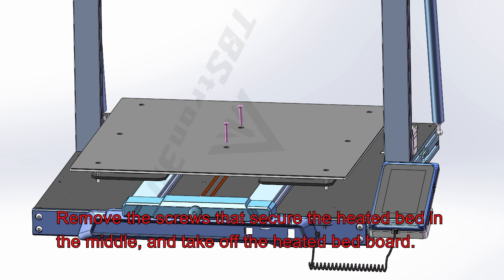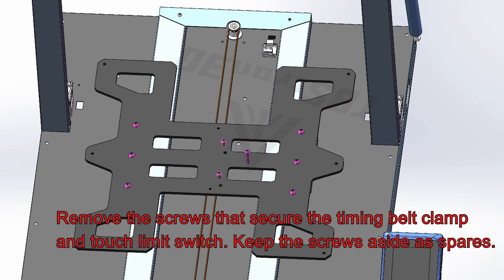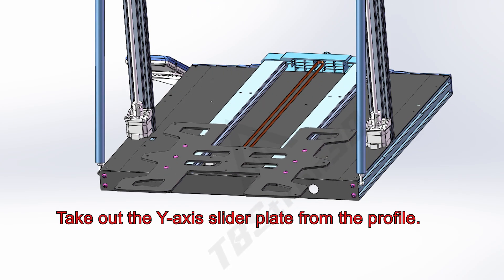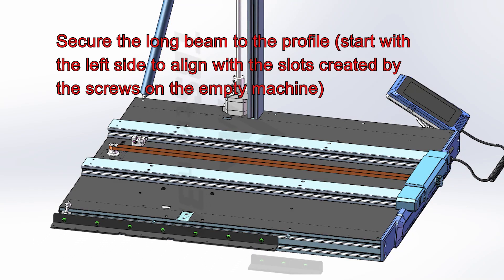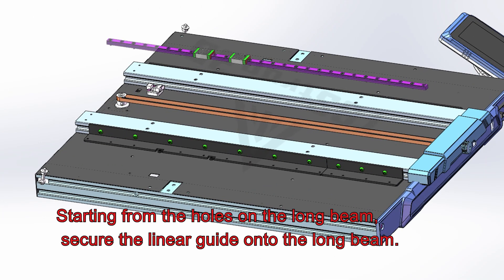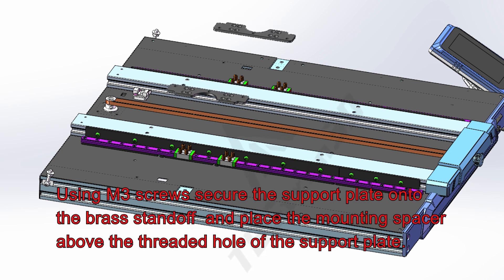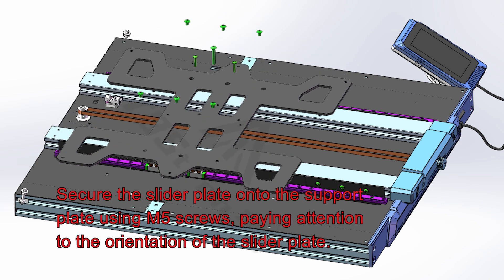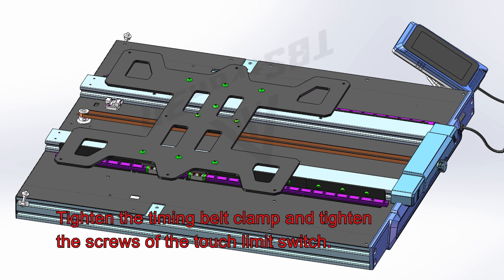ELEGOO Neptune 3 MAX Y Axis Upgrade Linear Rail Installation Guide Animation Version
Correction of video content: At 1 minute and 39 seconds, when mounting the guide rail onto the bracket, install the guide rail with the front end of the short bracket as the first hole and proceed to install towards the back. This way, there is no need to re-grind or drill holes in the bracket.